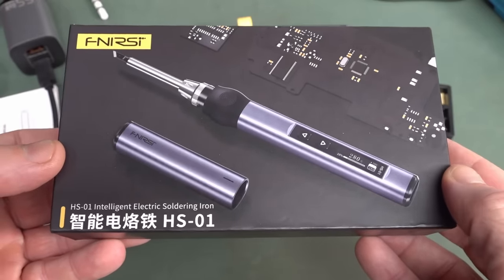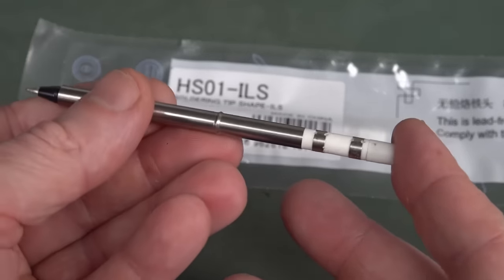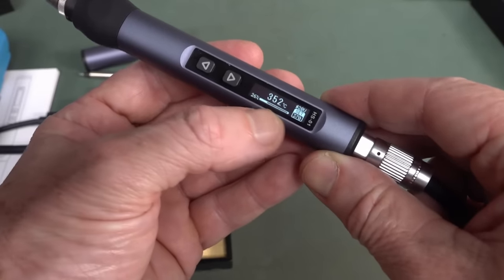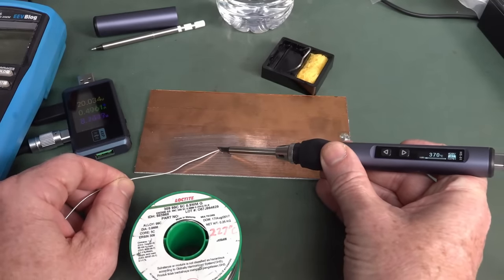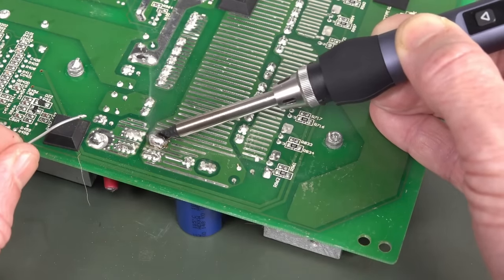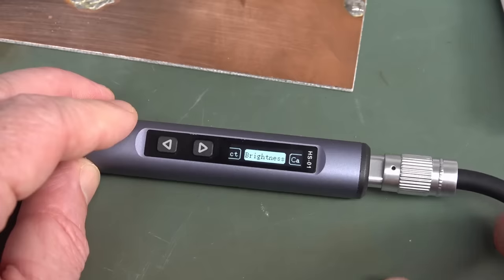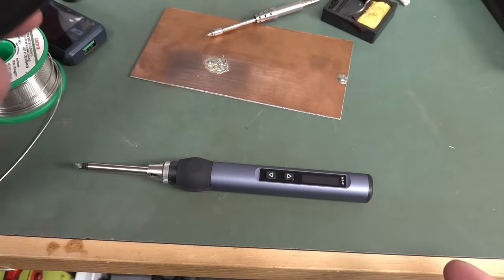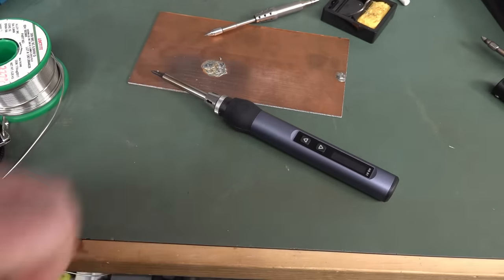EEVblog 1543 - Mailbag FNIRSI HS-01 USB Portable Soldering Iron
A look at the $30 Fnirsi HS-01 USB PD Portable soldering iron.
It is better than the E-Design Miniware TS-80P?

00:00 - The $30 Fnirsi HS-01 USB soldering iron
01:20 - The tips. Hakko T12?
02:54 - Sponge accident!
03:11 - This is a bit dodgy
04:08 - Soldering capacity tests
05:50 - Comparison with the Miniware TS-80P
07:49 - Anti-roll design